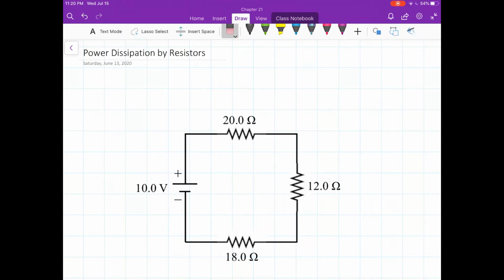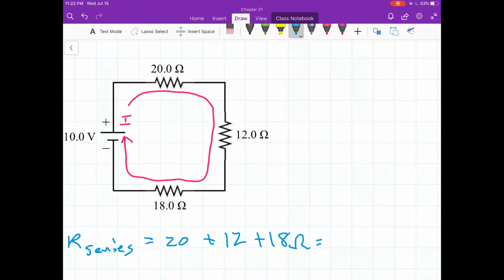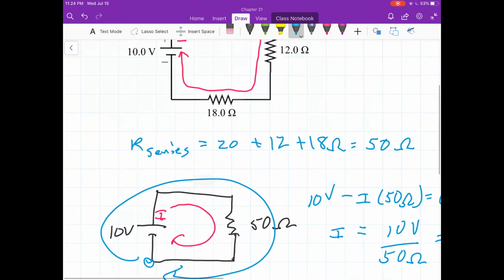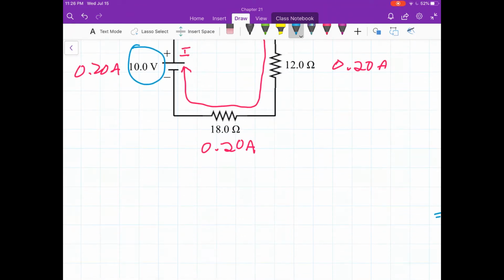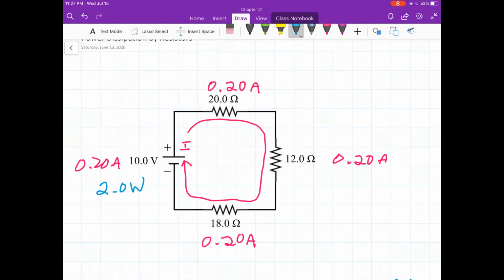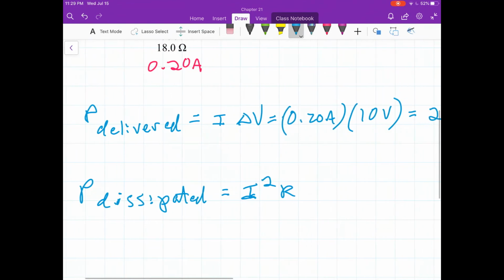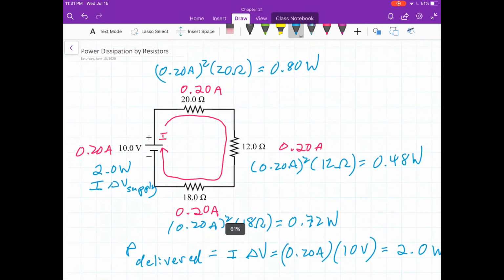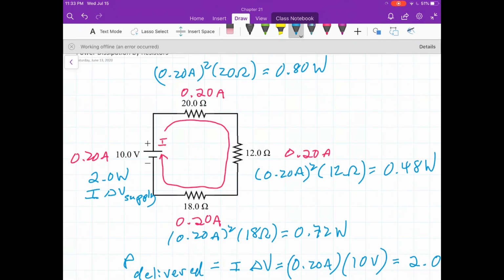Power Dissipation by Resistors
A circuit with three resistors in series is analyzed to determine the power dissipated by each resistor. This topic is treated in section 21.1 of OpenStax College Physics.